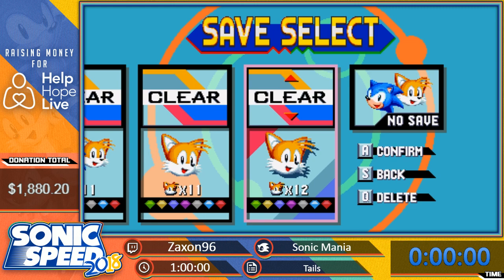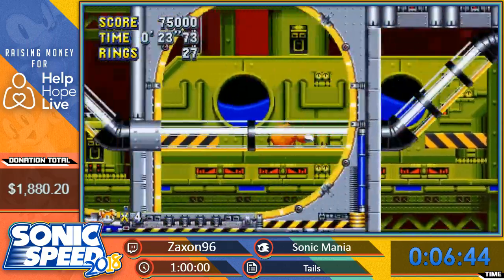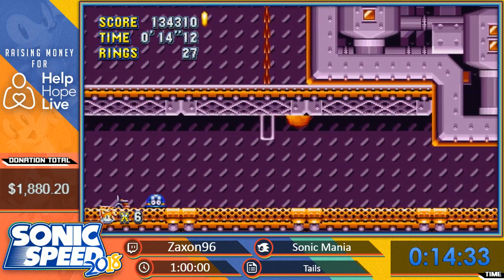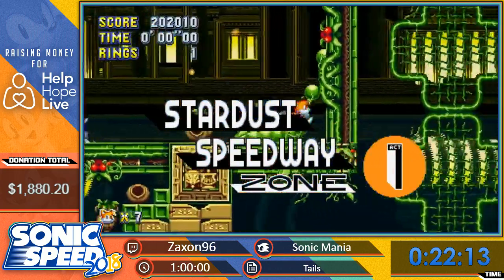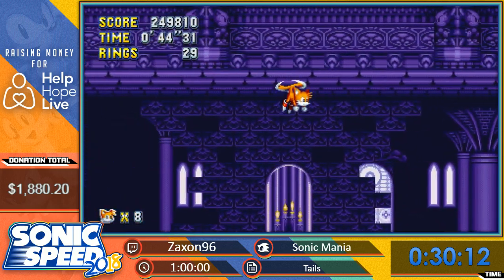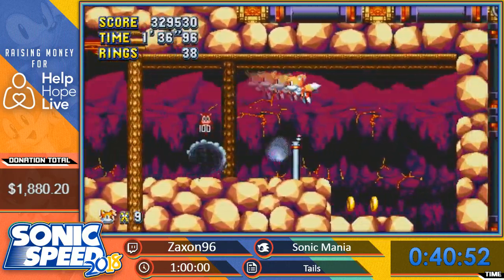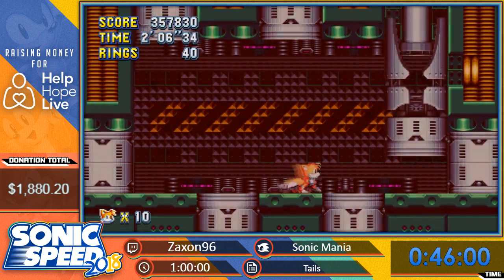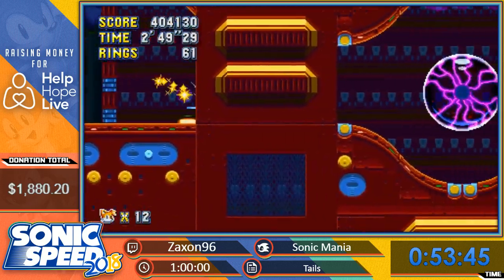Sonic Speed 2018 - Sonic Mania - Tails All Emeralds in 0:54:49 by Zaxon96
Run live during Sonic Speed 2018